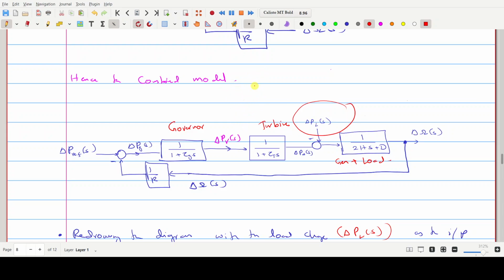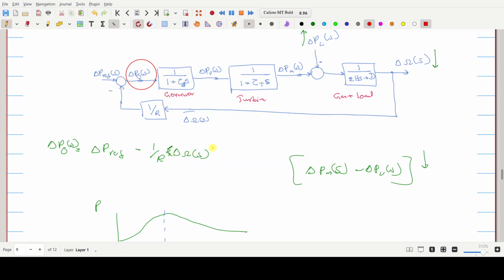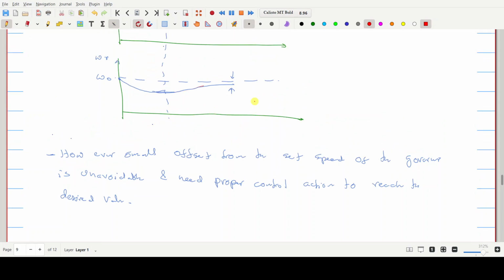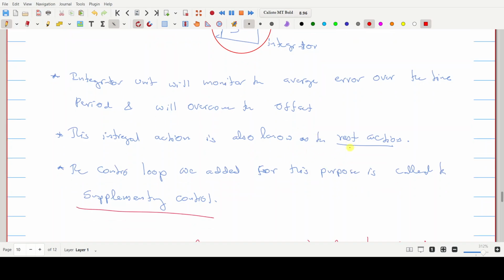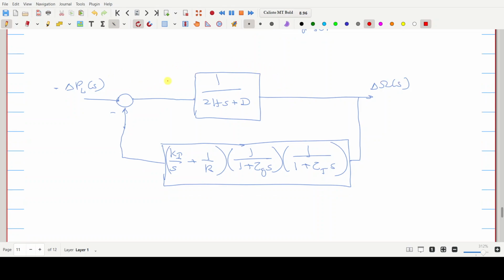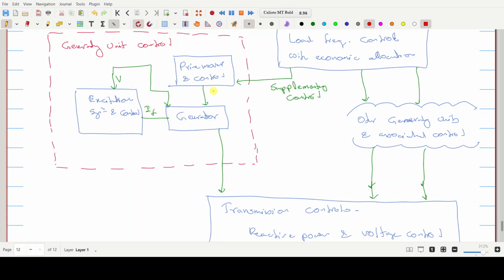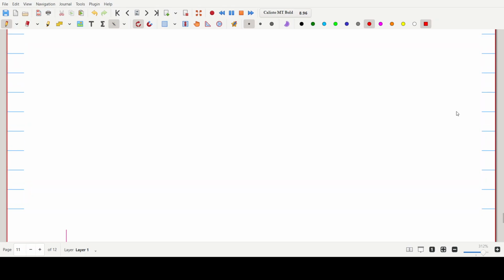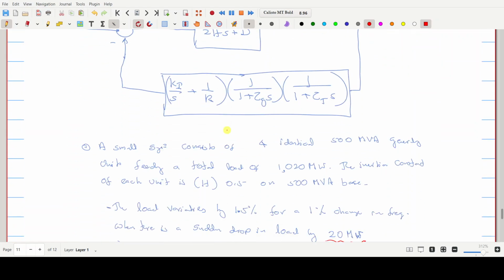Active Power Control Part 3 peramsc